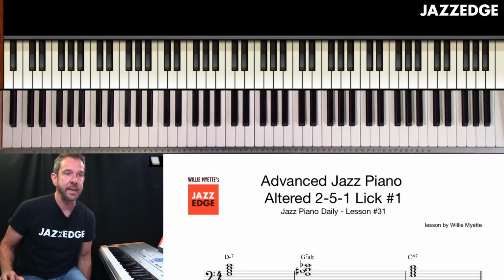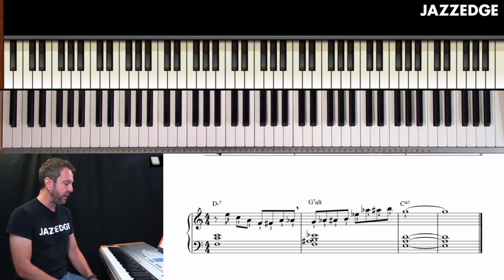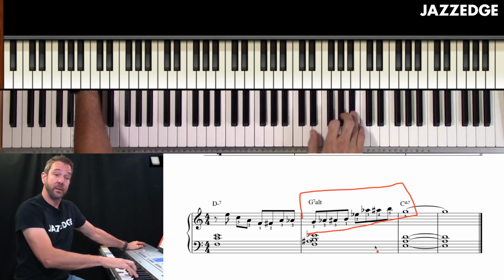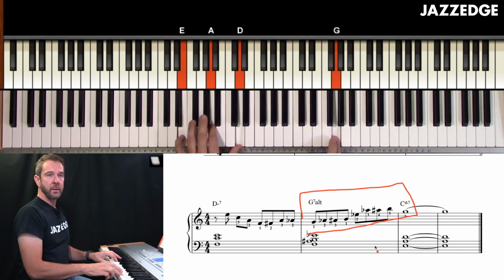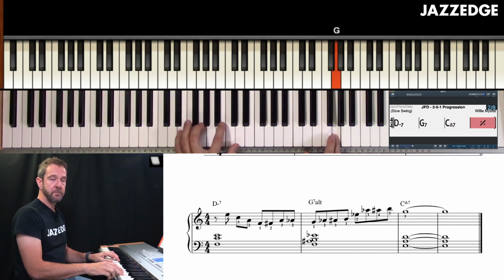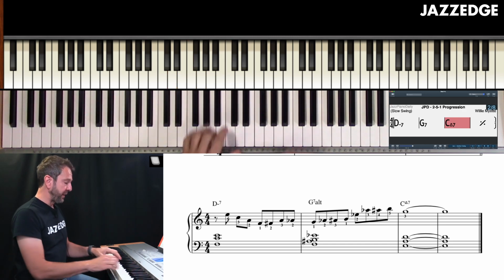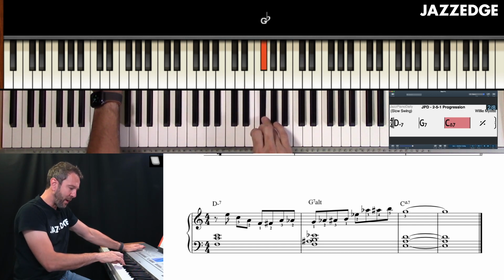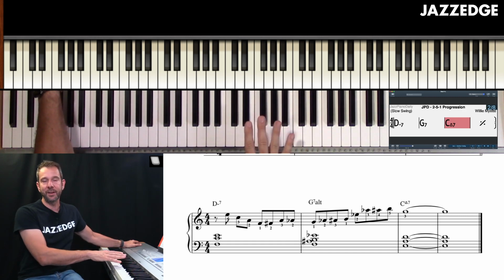Advanced Jazz Piano Altered 2-5-1 Lick #1 (JPD #31)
This Advanced Jazz Piano Altered Scale 2-5-1 Lick is super cool and easy to learn.

 altered scale licks